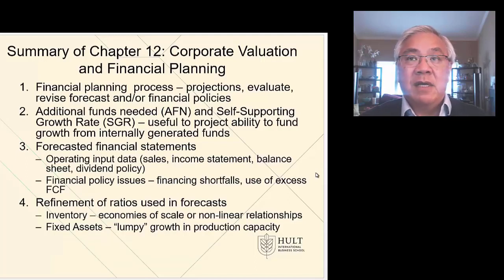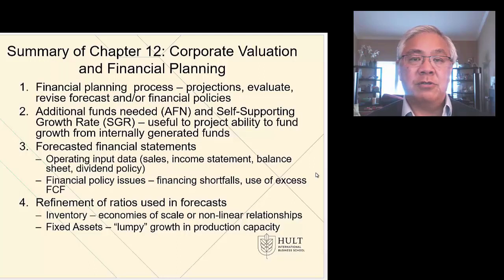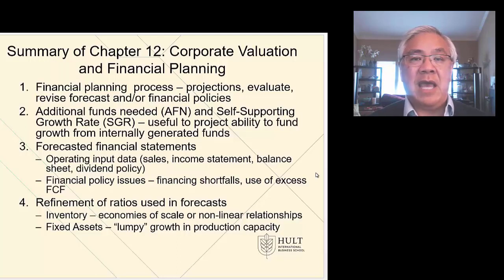Video for Session 8 Chapter 10 on Financial Projections 11 Summary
Video Lecture for Session 8 Financial Projections #11 Summary (2 minutes)